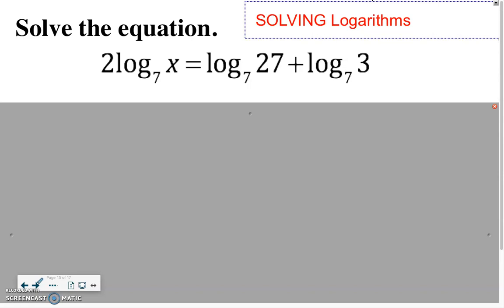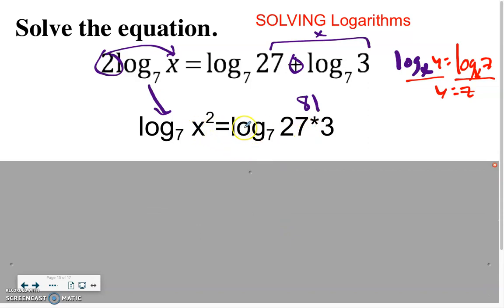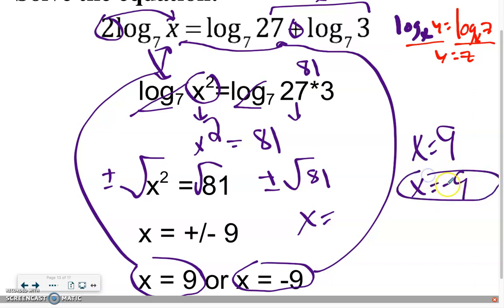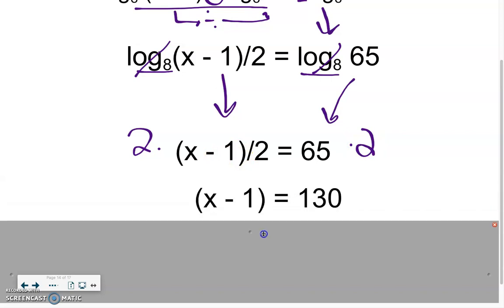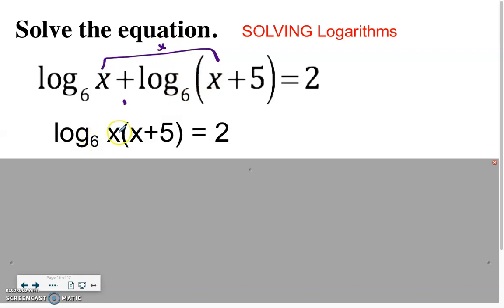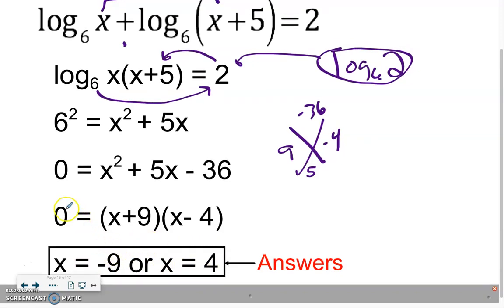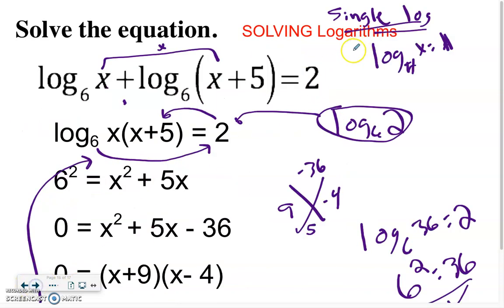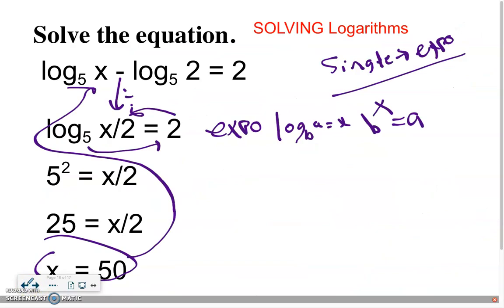Solving Logarthimic Equations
Techniques to solving Logarithmic Equations with double logarthms and single logarithms.